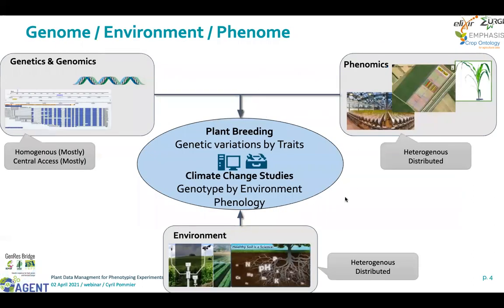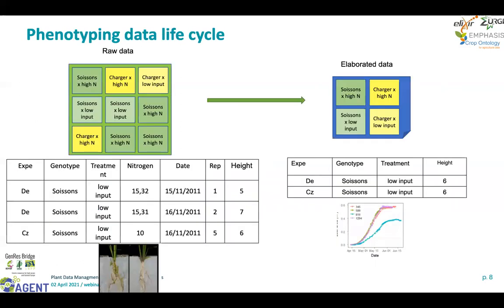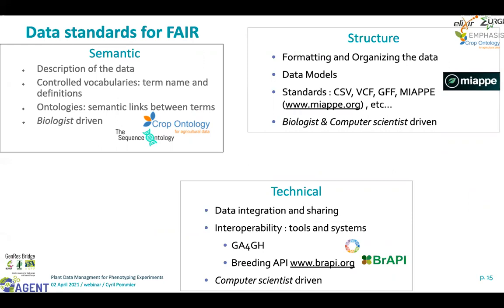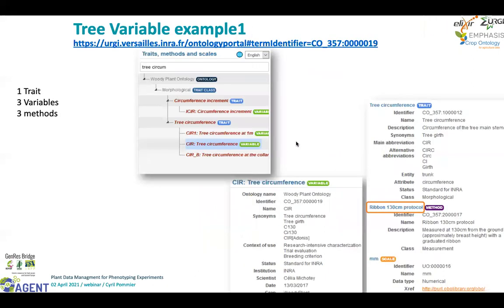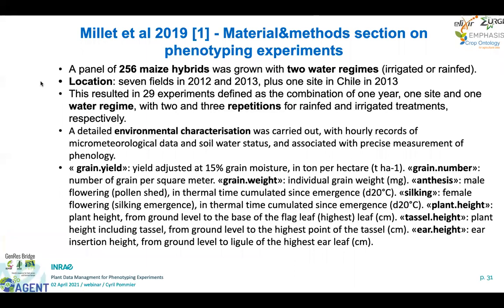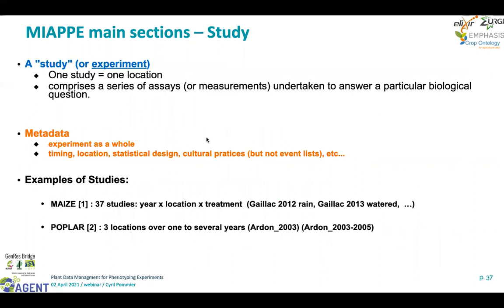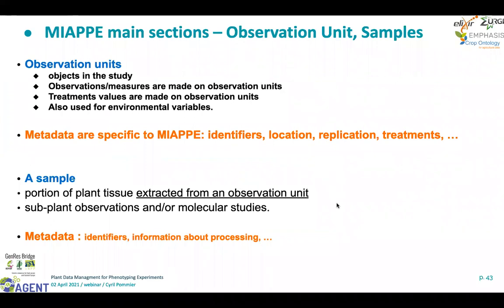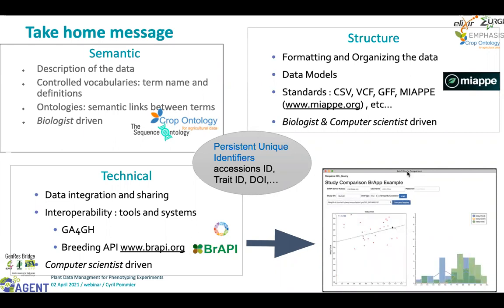Webinar on Plant Data Management for Phenotyping Experiments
The Minimal Information About Plant Phenotyping Experiment, MIAPPE has been designed by ELIXIR, EMPHASIS and Bioversity international to guide plant scientists in the management of experimental data and to facilitate integration with genotyping data.The webinar gives an overview of the current practices and methods for plant phenotyping data standardization.

The webinar was organized in the frame of the AGENT and GenRes Bridge projects that received funding from the European Union’s Horizon 2020 research and innovation programme under respective grant agreements No 862613, and No 817580.